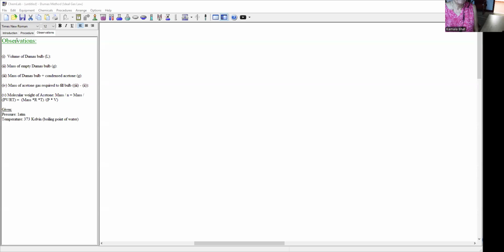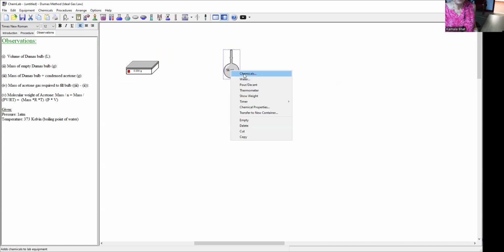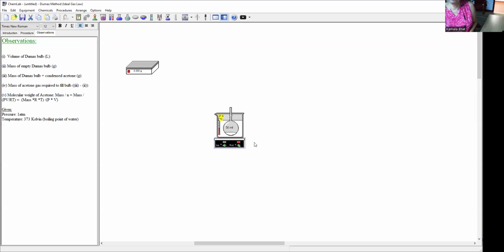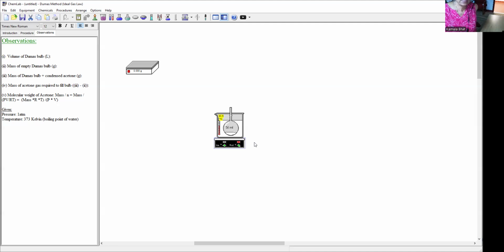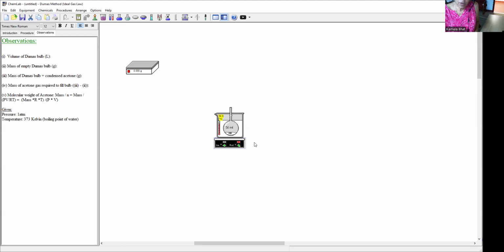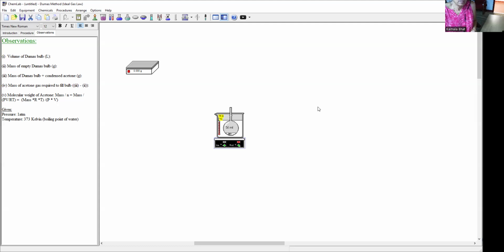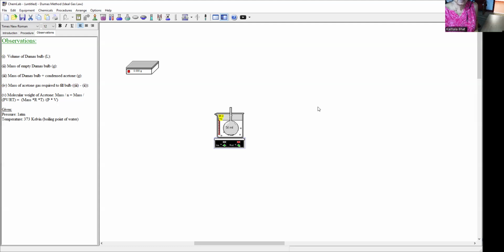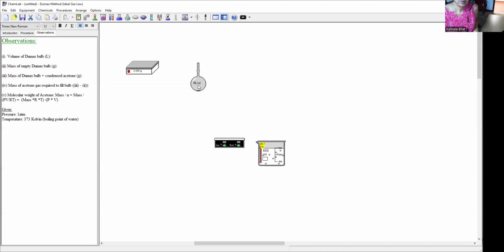E4 Dumas Method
The above method is used to determine the molar mass of acetone. A review of the various laws are introduced and then used to derive the ideal gas equation. , from which the molar mass can be obtained on substitution